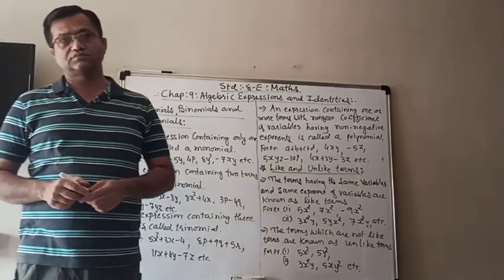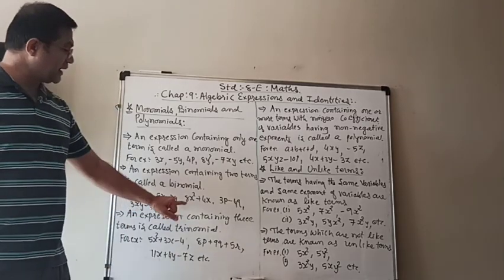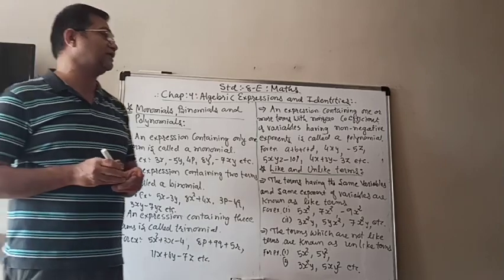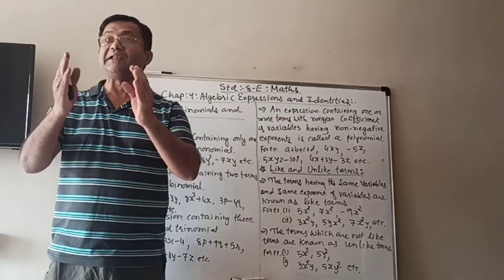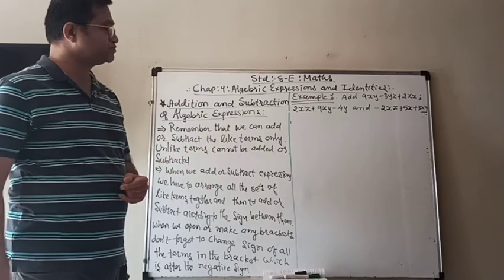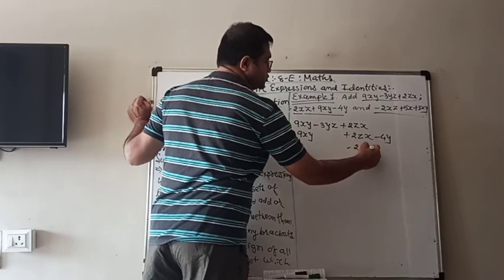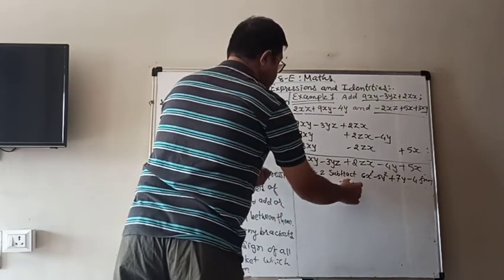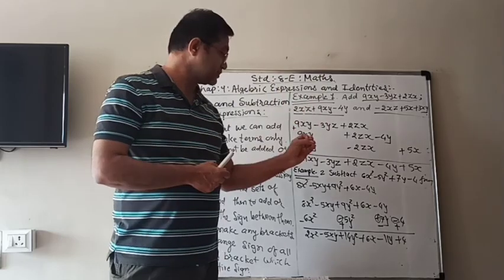STD 8-E MATHS CHAP-9 (VIDEO-2).